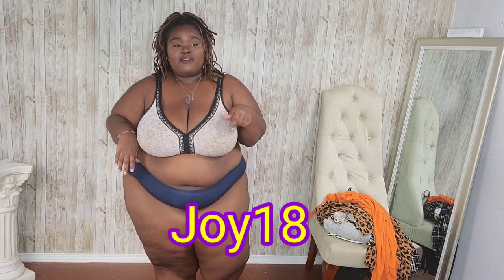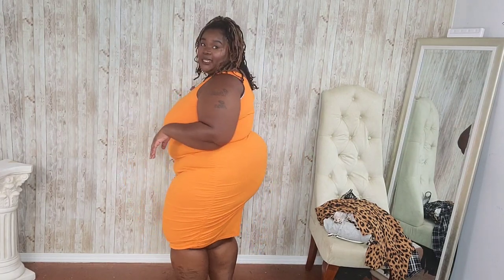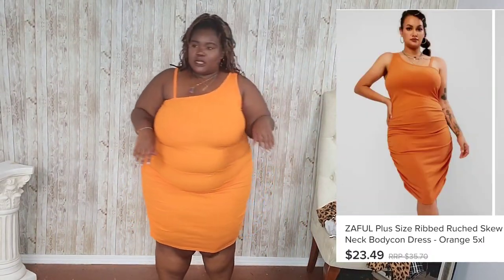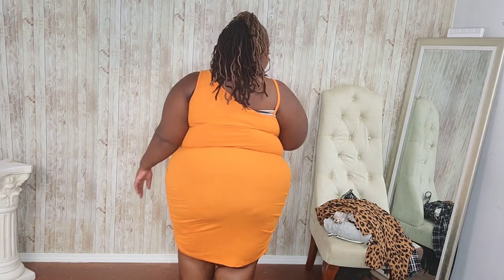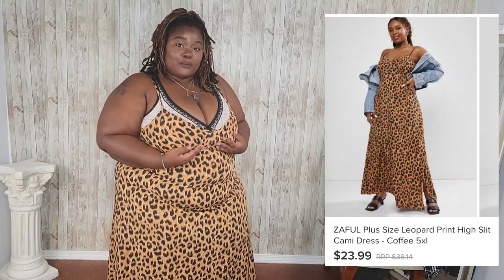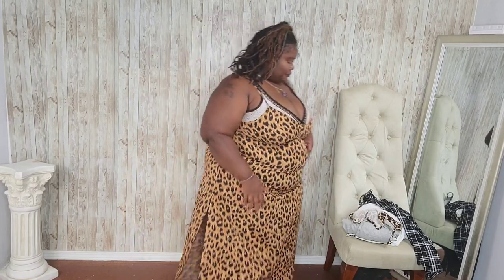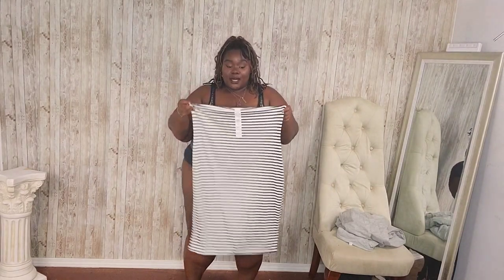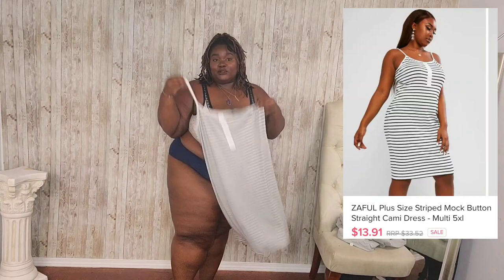Hey Fall!! Zaful Plus Size Try-On Haul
My Measurements:
5'2
355
55.5 in bust
53.5 in waist
65 in hips

My business:
KSC Production & Imagery, LLC

✳MissRessaT (beauty &lifestyle channel):
❇Tik Tok & Snapchat: missressat